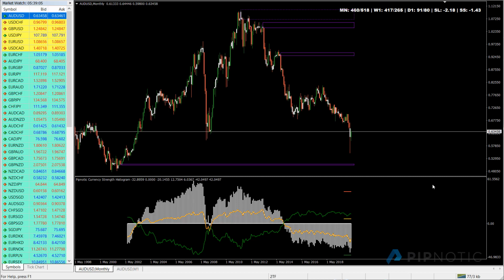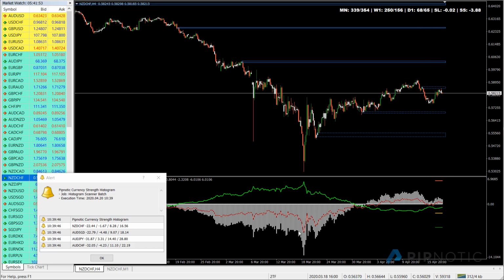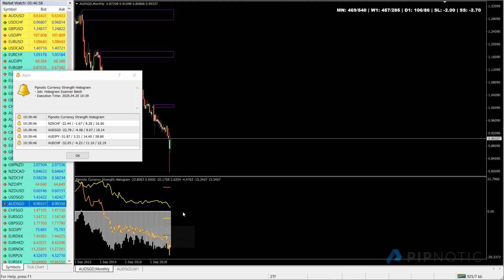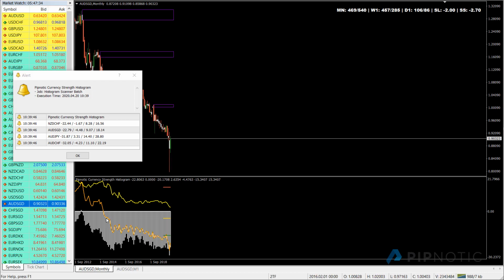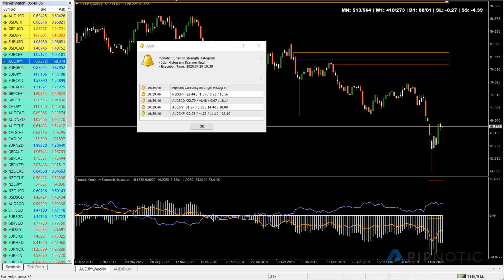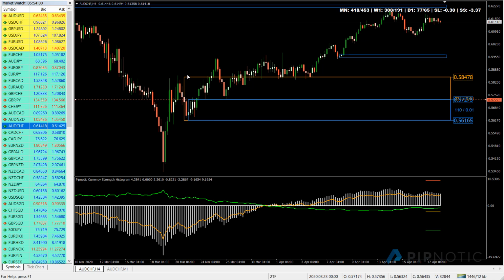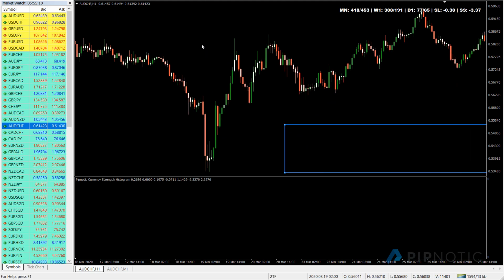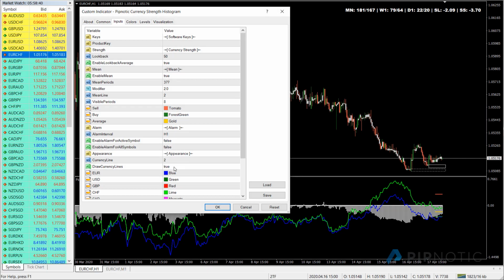Weekly currency strength and supply and demand analysis 20th April 2020